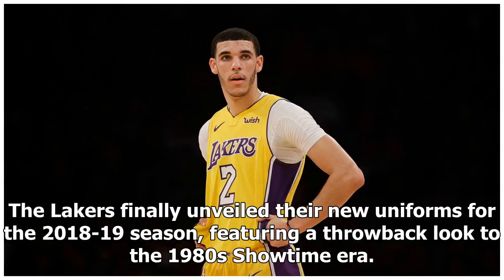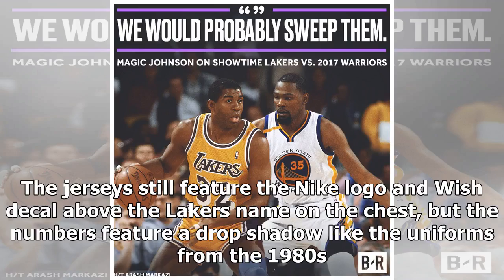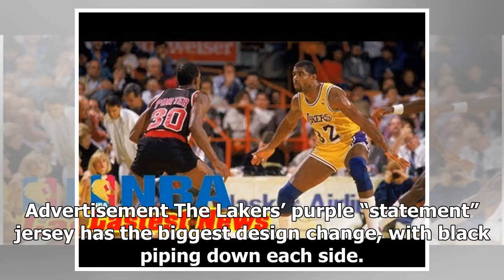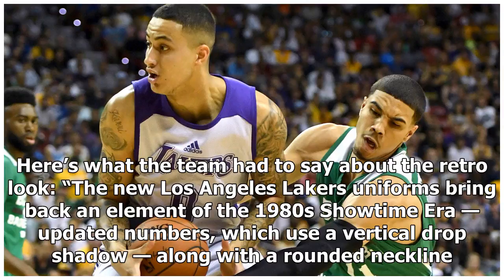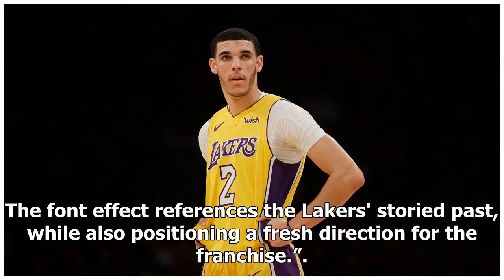Lakers unveil new uniforms with retro look to the 1980s Showtime era